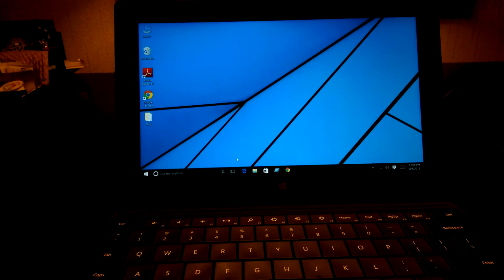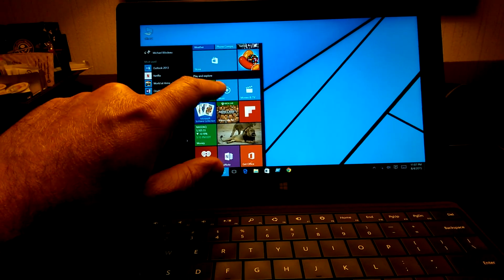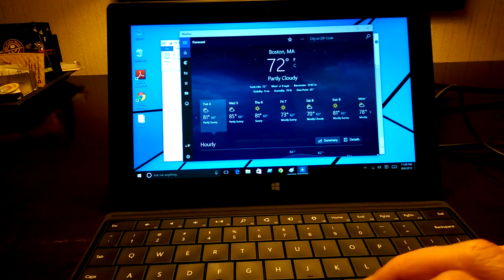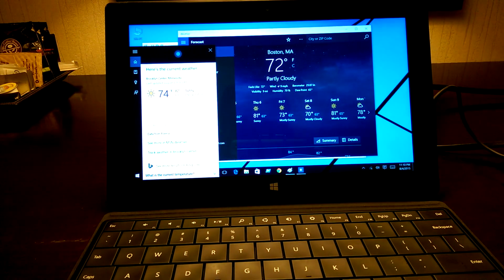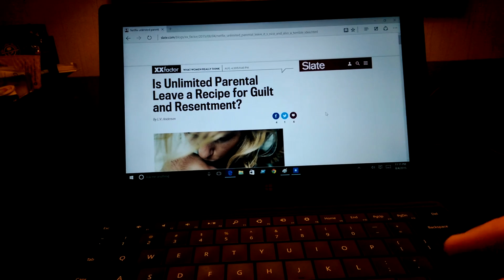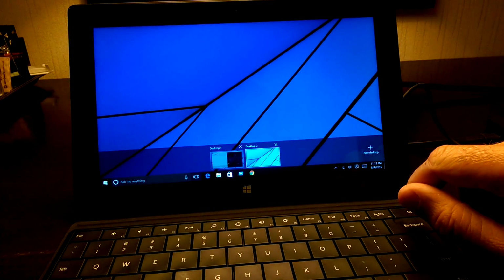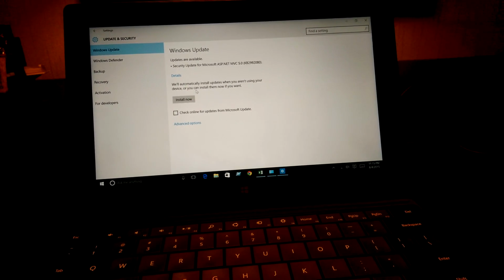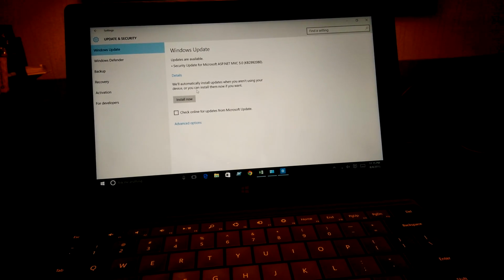Intro to Windows 10 (for Windows 8 users)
In this video I provide a quick introduction to new features in Windows 10: return of the start menu, Cortana, the Edge browser and virtual desktops.  This video assumes you have some experience with Windows 8 gestures.  I will be creating another Windows 10 video later in the month that will be better for users who are new to Microsoft's touch interfaces.